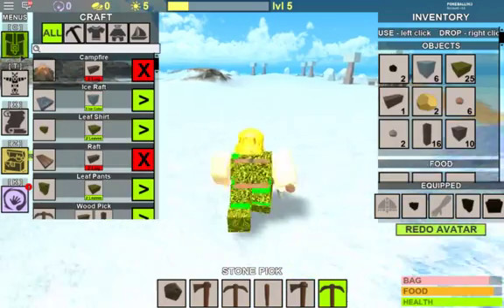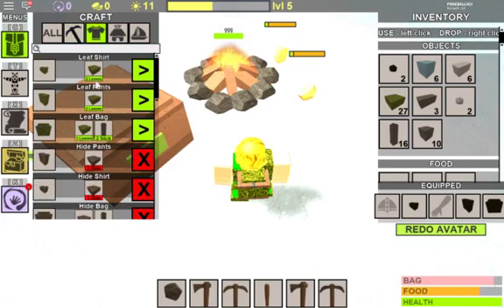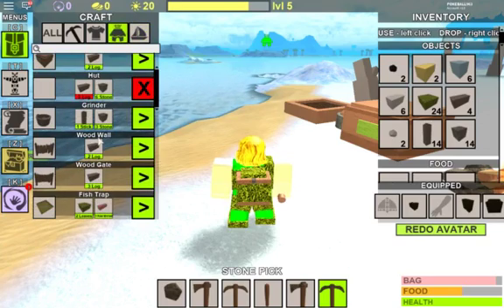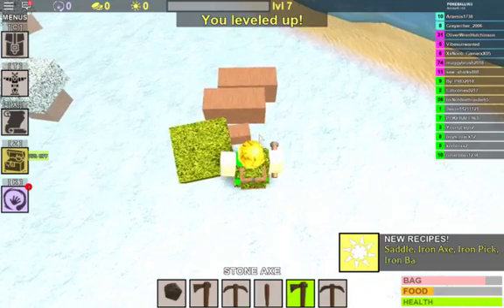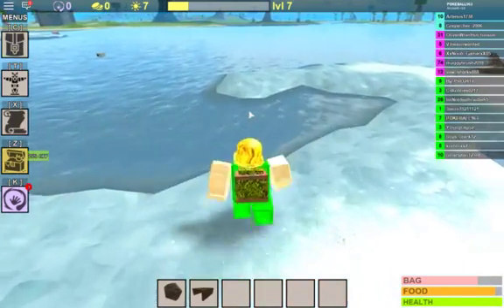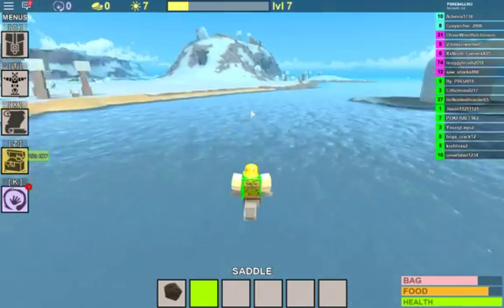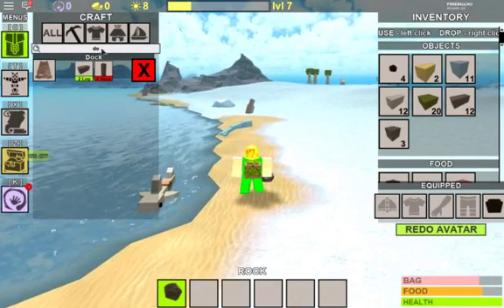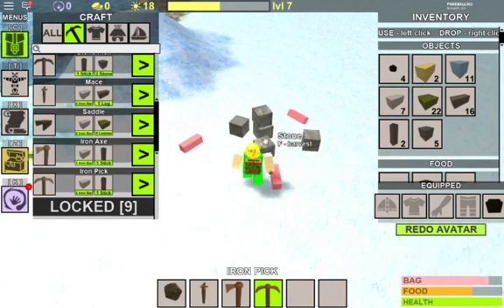shark riding update! (booga booga)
hi guys today is epic we get a saddle and ride a shark hope you enjoy please Like and Subscribe and hit that Notification Bell to know when I upload a video.